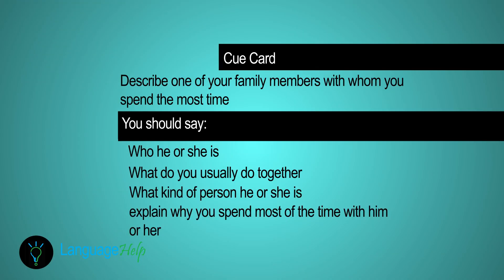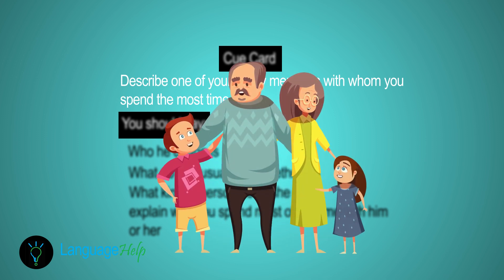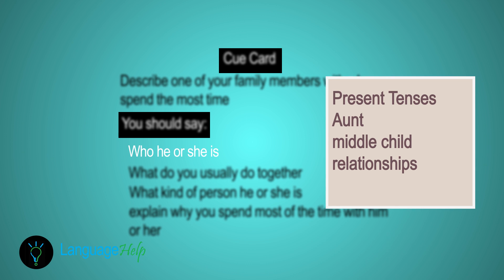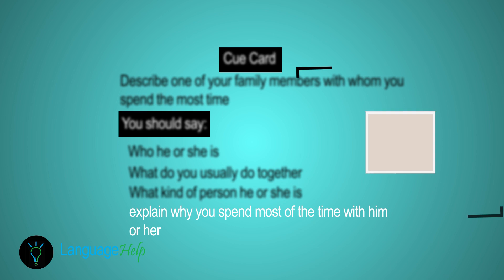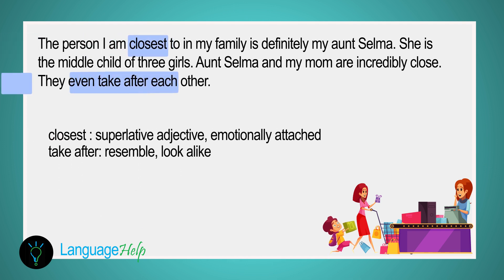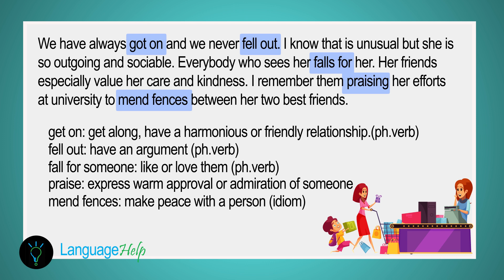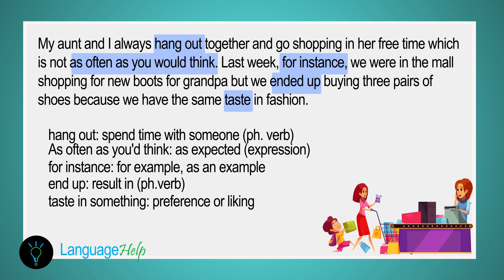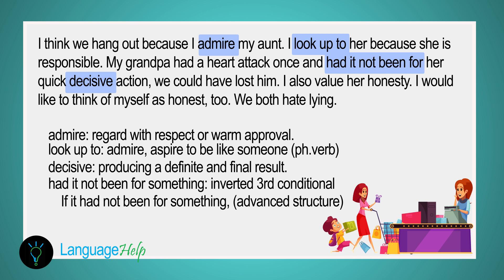IELTS Speaking CUE CARD 2020 | Describe Family Member You Spend Time With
Learn how to answer IELTS cue cards 2020 topics such as:
Describe one of your family members with whom you spend the most time
- Who he or she is
- What do you usually do together
- What kind of person he or she is
- and explain why you spend most of the time with him or her
In this free lesson, we teach you the LanguageHelp four-box model that helps you answer any IELTS cue card. We also teach you how to use tenses, collocations, idioms to achieve a higher score on your IELTS Speaking Test.

you can activate the following subtitles: (English, العربية)
Time Stamps
for IELTS Cue Card information: 0:26
for this Cue Card introduction: 0:48
for the first cue discussion: 1:11
for the second cue discussion: 1:40
for the third cue discussion: 1:53
for the fourth cue discussion: 2:12
for the box model summary: 2:28
For the full answer: 2:54